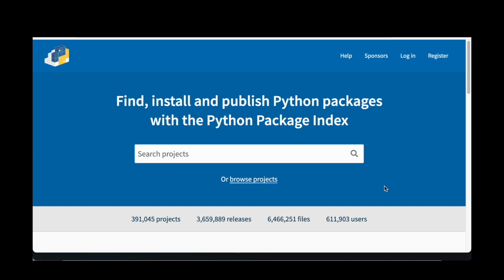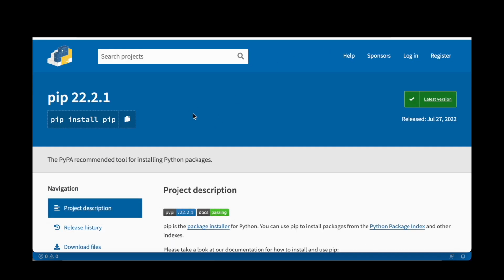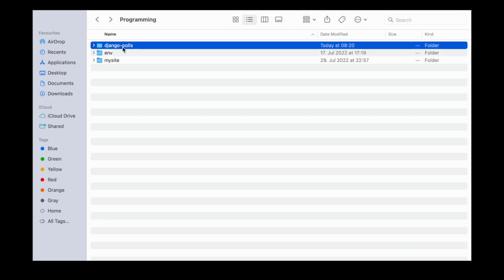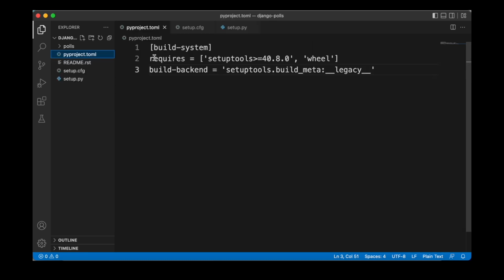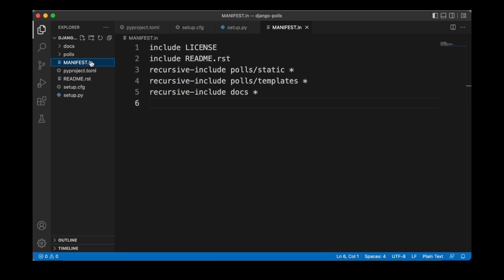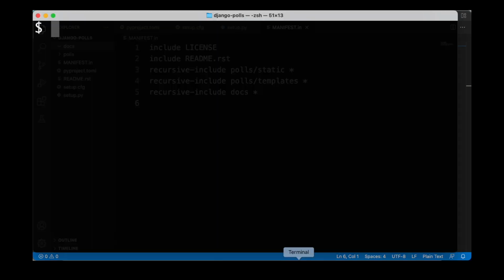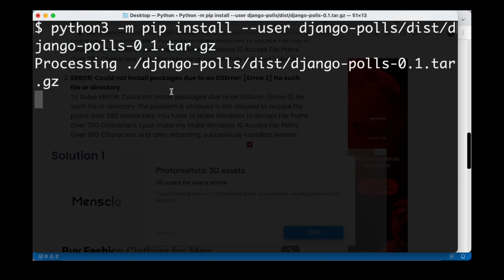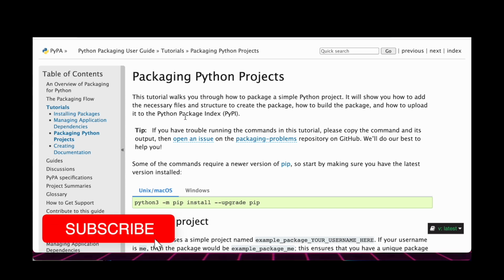Building a web application with Django - Creating a Django package (part 8)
We are building a scalable web application using Django.
In the advanced part of our series, we are learning how to create a Django package to reuse our application in other Django projects.

Timestamps:
0:00 - Introduction
0:23 - Reusability for Django apps
1:15 - Installing pip and setuptools
1:58 - Packaging our Django app
5:20 - Installing and using our package
6:14 - Summary